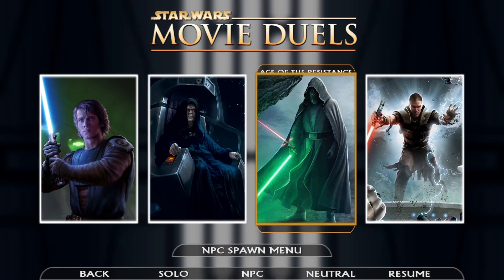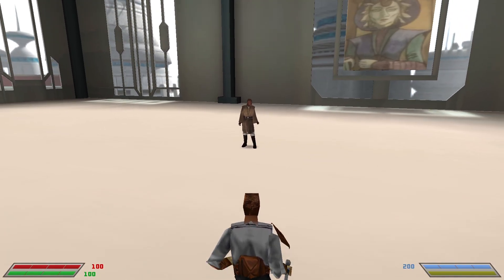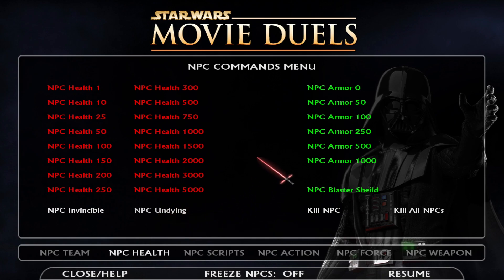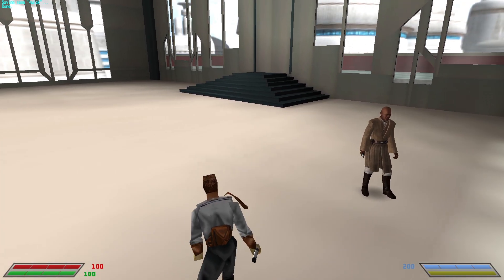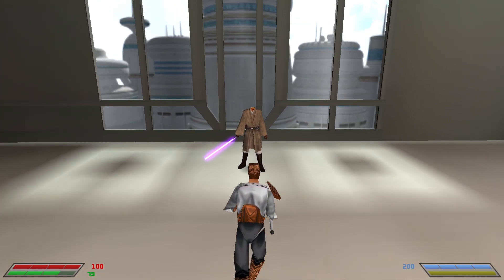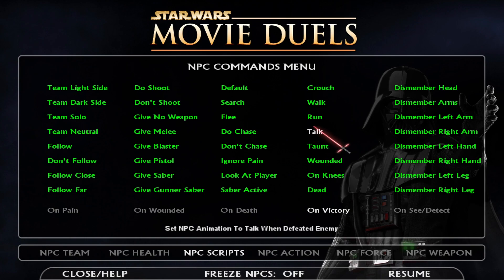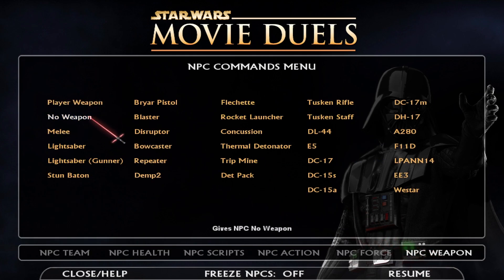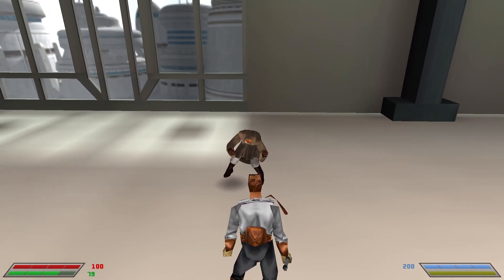Tutorial: How to modify NPC scripts in Movie Duels Remastered!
Leave your suggestions on what Tutorials you want to see in the comments!

Jeff Wayne's The War of the Worlds - The Spirit of Man remix